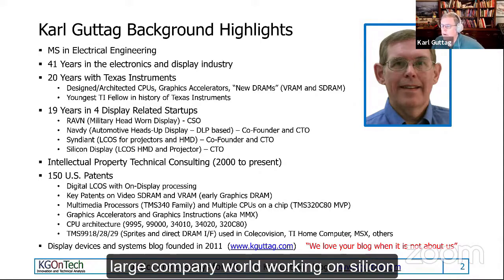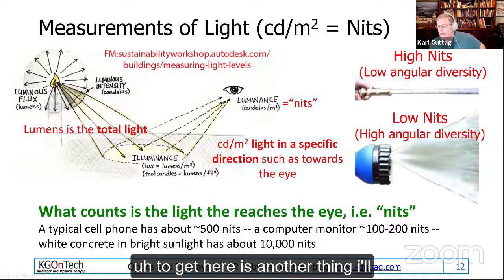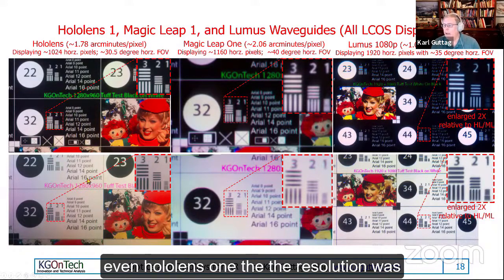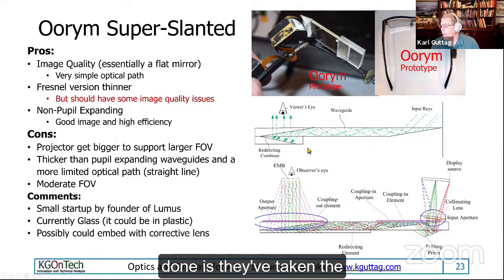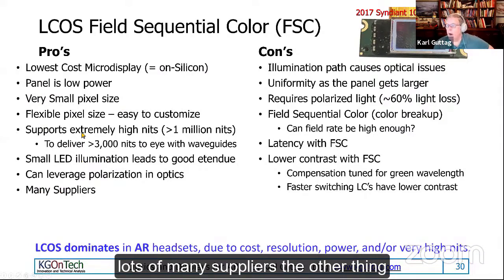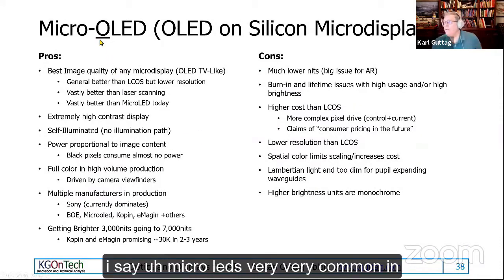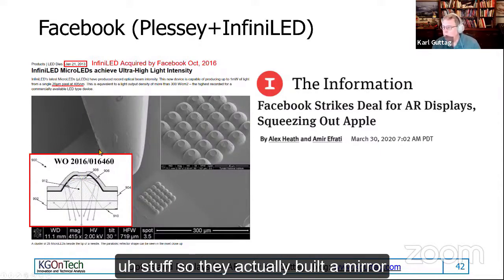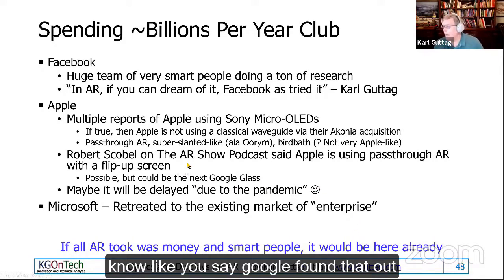Karl Guttag 2021年演讲之AR显示与光学 KGOnTech